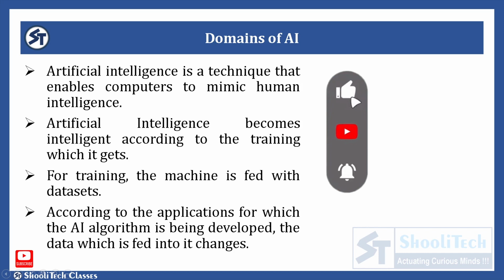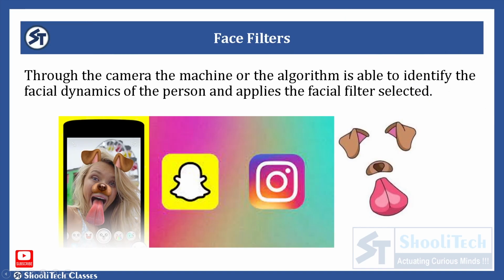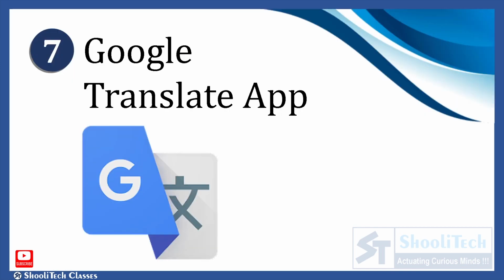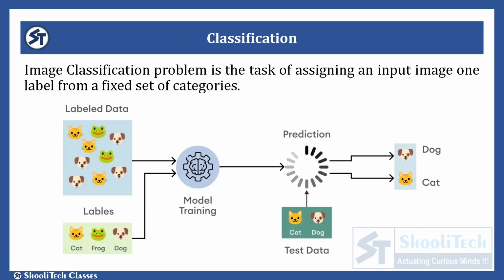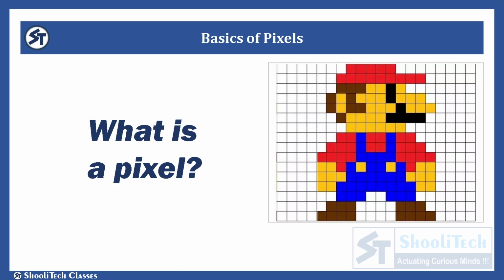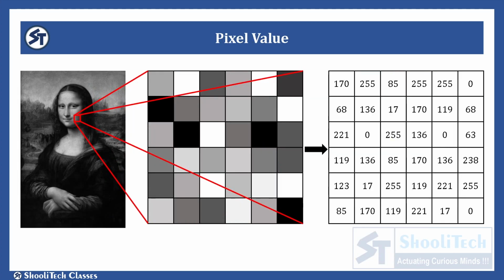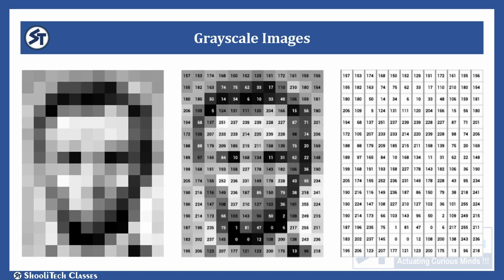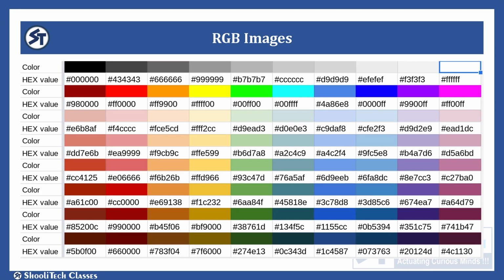Computer Vision | Artificial Intelligence | CBSE Class 10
Welcome to this insightful video on Computer Vision as part of the Artificial Intelligence curriculum for CBSE Class 10!

In this video, we will explore Computer Vision, a branch of AI that enables machines to understand and interpret visual information from the world, just like humans do. We'll break down the key concepts and show you how AI uses computer vision in real-world applications.

Definition and basic principles
How AI systems "see" and analyze images and videos
🟢 How Does Computer Vision Work?

Image processing techniques
Key steps: Image acquisition, processing, and analysis
Feature extraction: Understanding patterns in images
🟢 Applications of Computer Vision:

Facial Recognition

How AI identifies faces in photos and videos
Example: Security systems and smartphone unlock features
Object Detection

AI’s ability to detect and classify objects in images
Example: Self-driving cars identifying road signs and obstacles
Healthcare

Analyzing medical images like X-rays and MRIs
Example: AI-assisted diagnosis and detecting diseases early
Retail

AI-powered systems for automated checkouts
Example: Smart stores like Amazon Go
🟢 Emerging Trends in Computer Vision:

Augmented reality (AR) and virtual reality (VR) applications
Computer vision in robotics and manufacturing
🔴 Homework & Practice:
At the end of the video, we’ll provide a list of exercises and questions to test your understanding of how computer vision is applied in AI.

Stay updated with more lessons on Artificial Intelligence and other CBSE Class 10 subjects.

Data Science and AI Basics
Machine Learning for Class 10
🎯 Useful Links:

CBSE AI Syllabus PDF [link]
Computer Vision Practice Questions [link]
Join us as we uncover how Computer Vision is revolutionizing industries with AI’s ability to process and understand visual data. Perfect for CBSE Class 10 students and anyone eager to learn more about AI and its fascinating applications!

Happy Learning! 😊